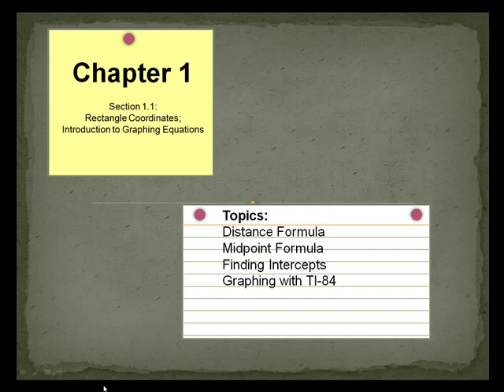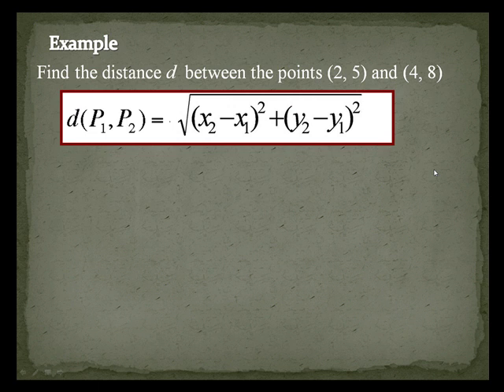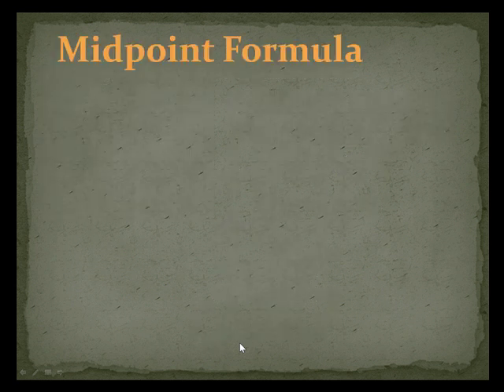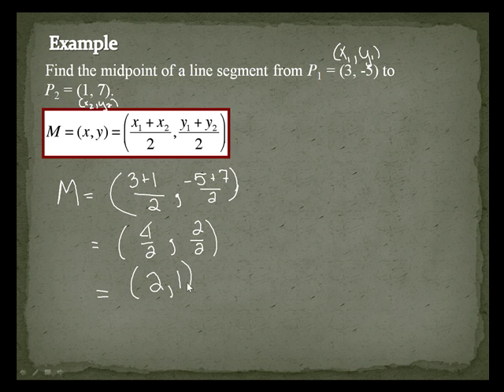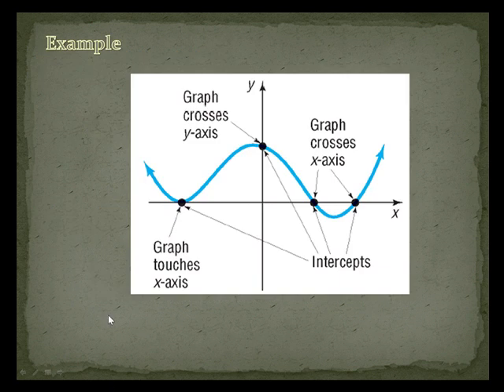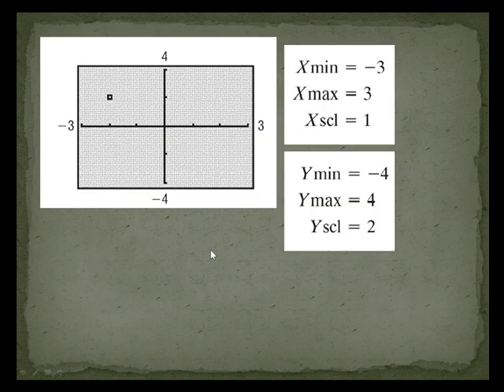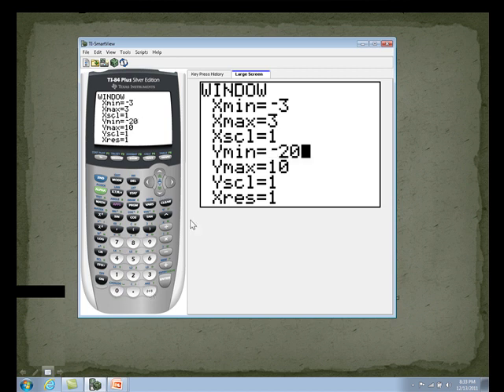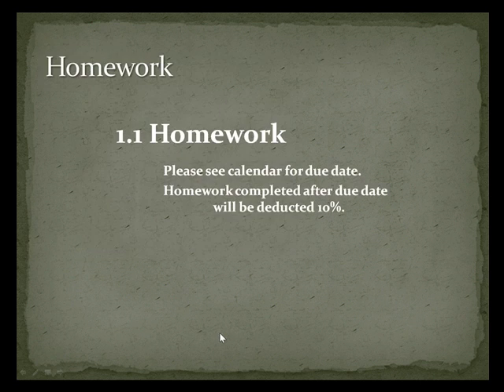Precalculus: Lecture 1.1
Distance Formula
Midpoint Formula
Finding Intercepts
Graphing with TI-84